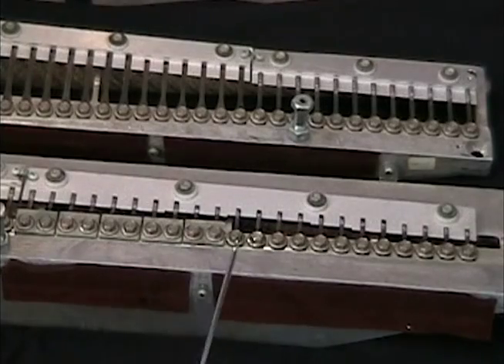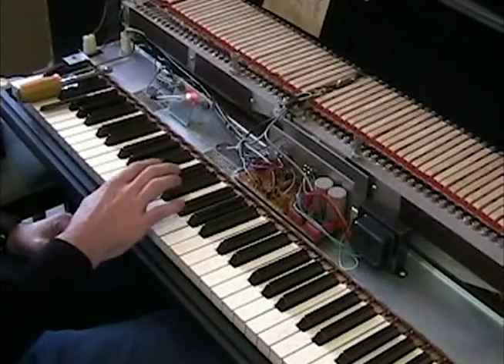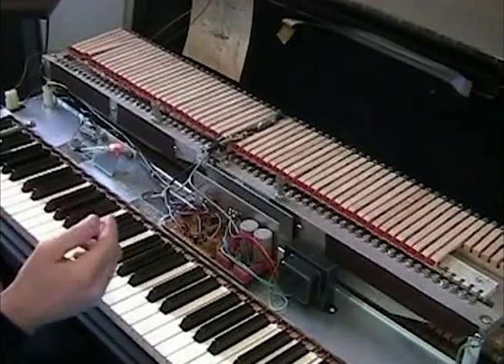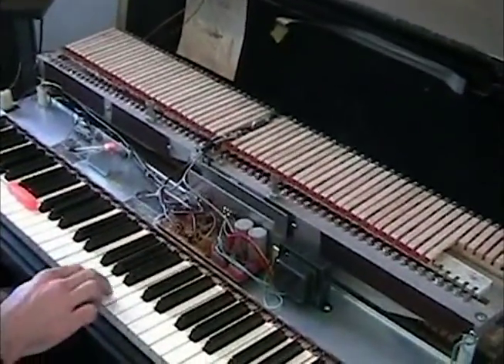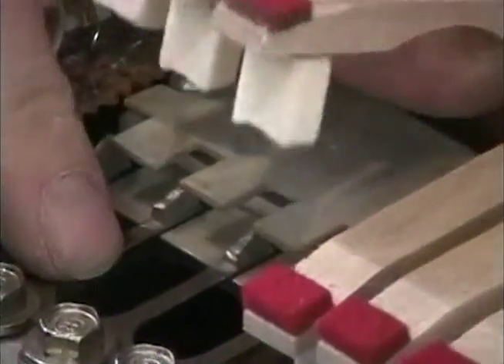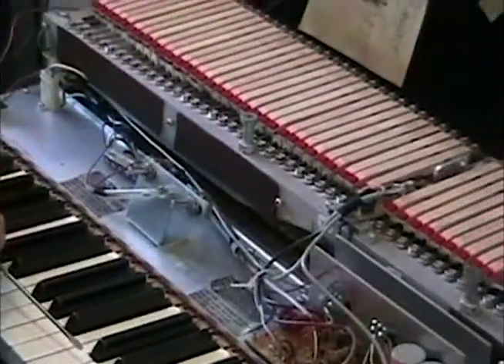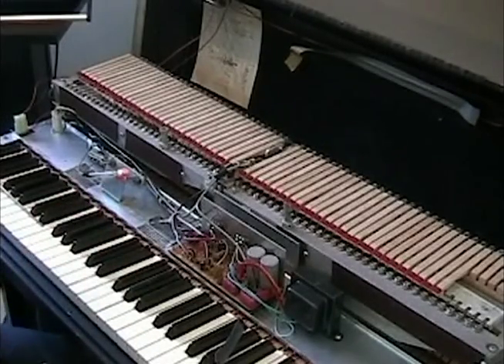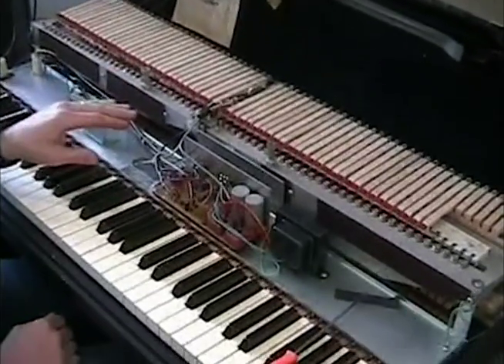A Beginners Guide to Wurlitzer Restorations & Repairs: Voicing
This series of videos is intended to guide beginners through basic Wurlitzer repairs.

Follow us all over the web!